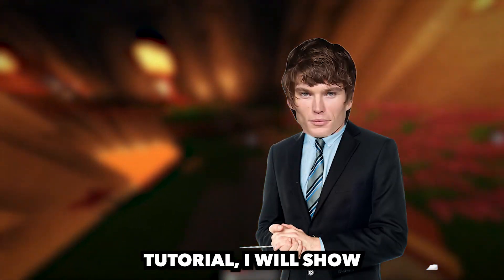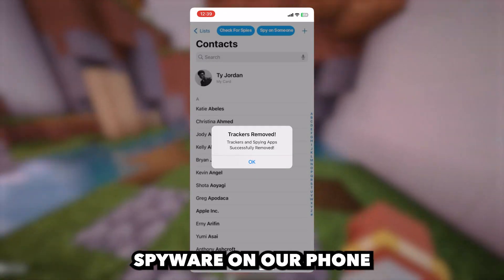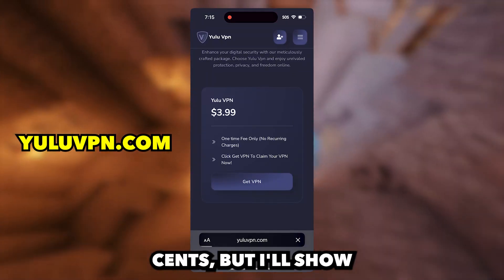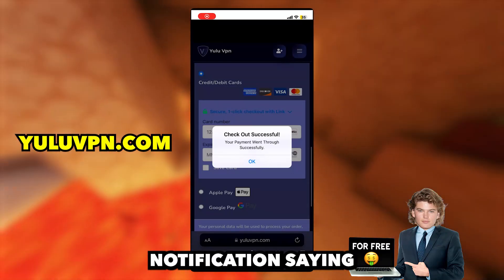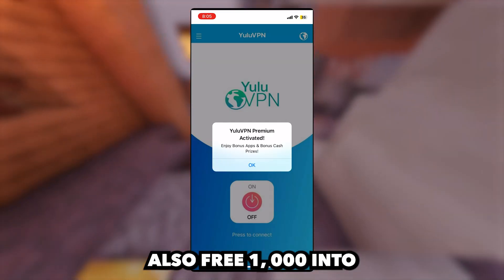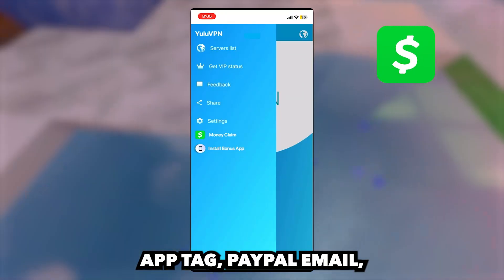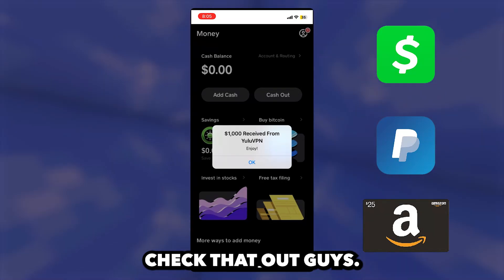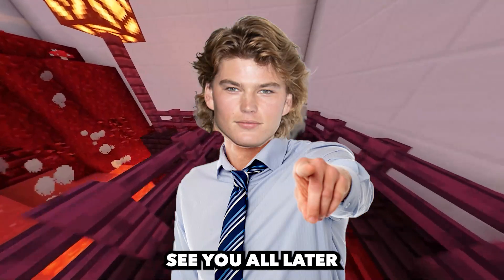How to Know Who's Spying on Your Phone and Get Rid of Them in 2025 📱🔍 | Free & Easy Methods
"How to Know Who's Spying on Your Phone and Get Rid of Them in 2025 📱🔍 | Free & Easy Methods! In this comprehensive video, we'll guide you through step-by-step techniques to detect and remove spyware, identify unauthorized access, and protect your privacy. Whether you're using an Android or iPhone, these tips will help you stay safe and secure. We'll cover various tools and apps that can help you detect potential threats, as well as best practices for maintaining your phone's security. Don't miss out on these essential phone security hacks!